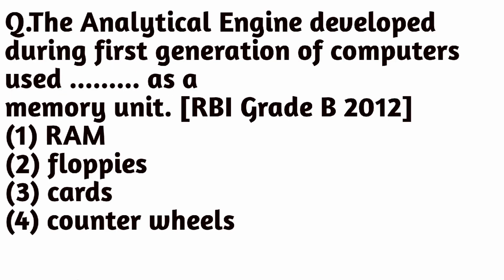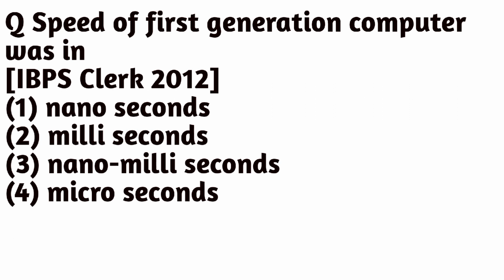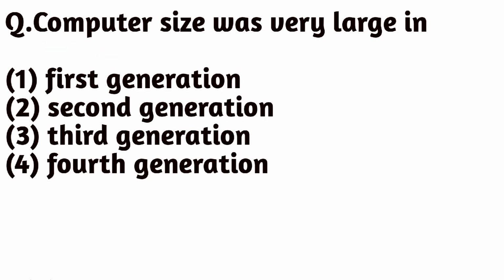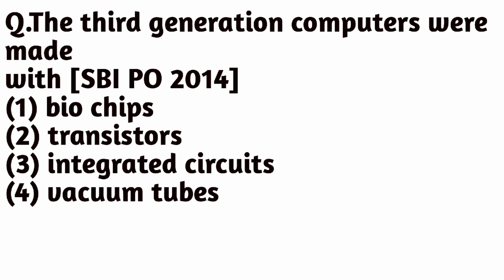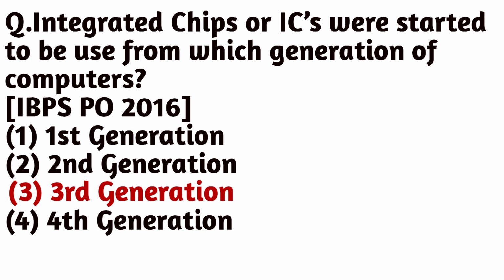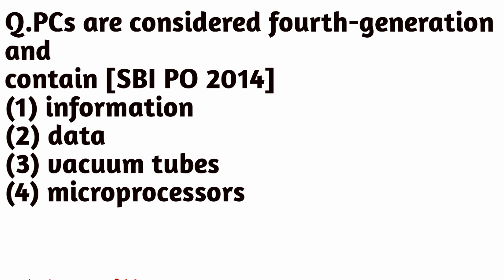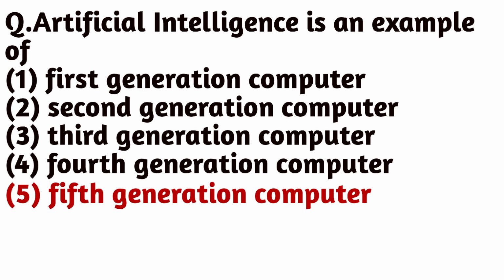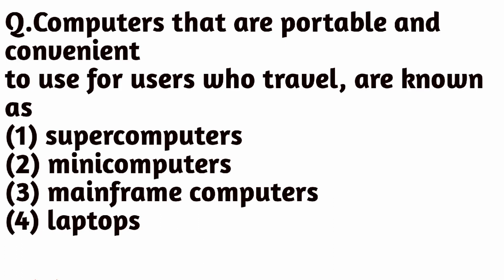Top 50 Computer MCQ II Most important question for Competitive exams II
Ms word questions for ssc cgl
Ms word questions for exam
Ms word questions for peo
Ms word and ms Excel questions answers mcq
computer class
computer questions answers mcq
computer questions for competitive exams
computer for ssc
osssc RI ARI AMIN SFS LIVESTOCK
computer for competitive exams
computer for competitive exams 2023
computer for competitive exams in english
computer for competitive exams in Hindi
computer for competition
computer questions
computer question
computer ke questions
computer quiz
computer questions and answers
computer question and answer
computer ka question
computer for osssc
computer for osssc ri
computer for osssc forester
computer for osssc peo
computer for osssc peo exam
computer for competitive exams 2024
computer for osssc peo and ja
computer for osssc forest guard
computer for osssc exam 2023
computer for osssc exam 2024
computer for osssc icds supervisor
computer for ssc cgl
computer for ossc accountant
computer for ssc gd
computer for ossc exam
computer for ssc chsl 2023
computer for ssc chsl 2024
computer for ssc gd 2023
computer for ssc cgl 2024
computer for ssc exam 2024
computer for ssc je
computer for ssc exam 2023